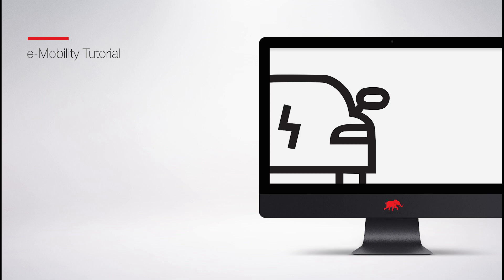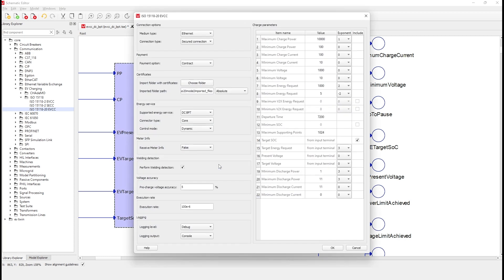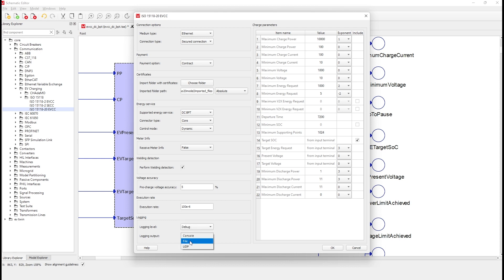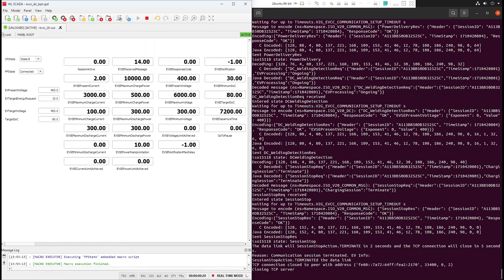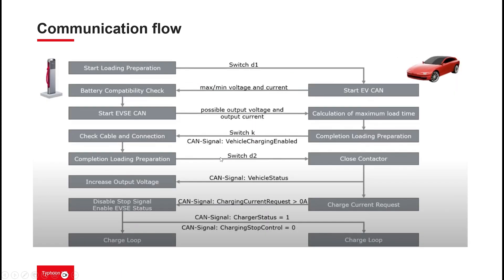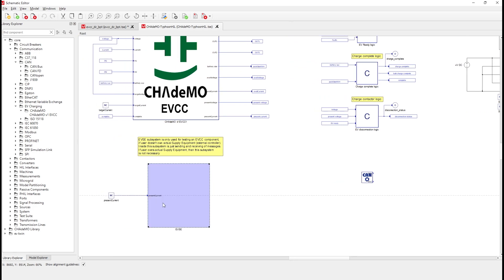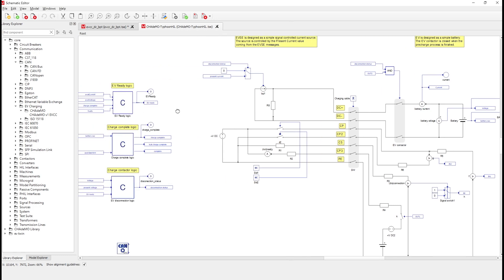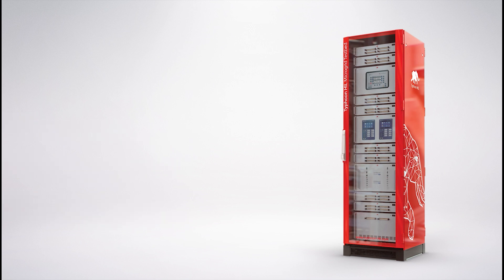How to use ISO 15118-20 and CHAdeMO EV component | e-Mobility Tutorial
This tutorial demonstrates how to use the ISO 15118-20 smart charging simulation for bidirectional power transfer and CHAdeMO EV component, with updates available from the 2024.1 software release of Typhoon HIL Control Center.

ISO 15118-20 enables bidirectional power transfer and security in electric vehicles (EVs), empowering functionalities like Vehicle-to-Grid (V2G). This capability allows EVs not only to charge from the grid, but also to discharge stored energy back into it, fostering grid stability and facilitating innovative energy management solutions. CHAdeMO is a fast-charging protocol widely used in electric vehicles. The Typhoon HIL software now includes a dedicated component for the ISO 15118-20 EVCC and CHAdeMO EVCC, expanding your testing capabilities for various charging scenarios.

We hope that these e-Mobility feature updates will allow you to carry out even more on your HIL projects than before. We look forward to your feedback and to learning which other features you would like to see implemented next - let us know in the comments below and help bring your most wanted features to users around the globe!

◼ *Browse tutorial chapters:*
00:00:00 Introduction
00:00:19 ISO 15118-20 tutorial
00:04:51 CHAdeMO tutorial

HIL Academy is a free e-learning platform founded by Typhoon HIL with the idea to build a unique playground where the digital power community can come together and openly share knowledge and collaborate in building new educational and training material. Browse available courses